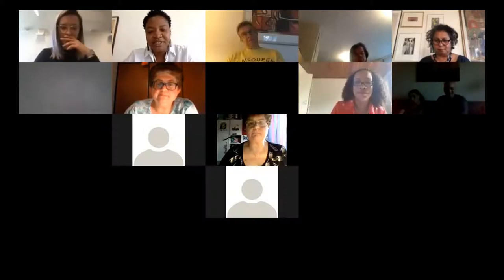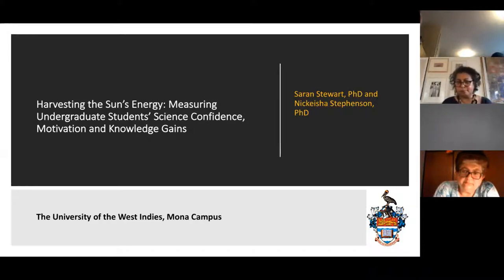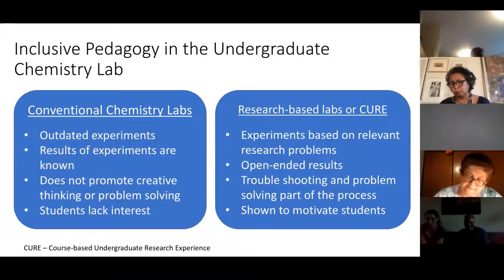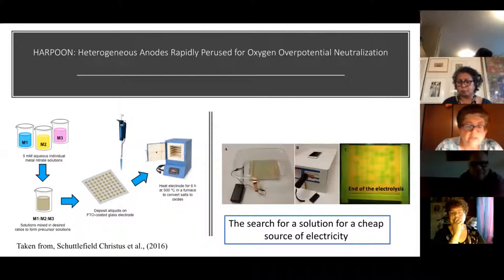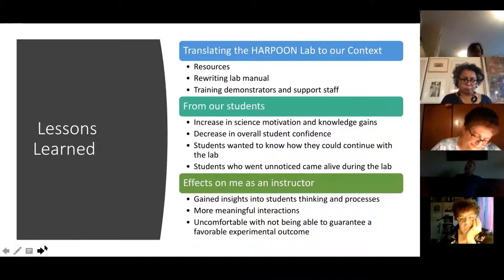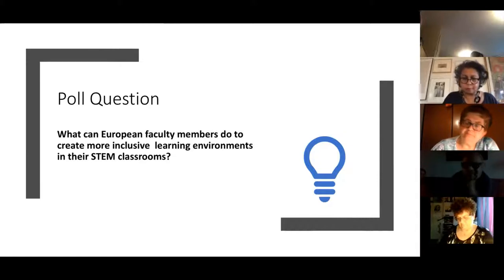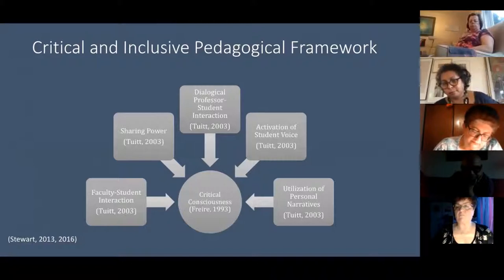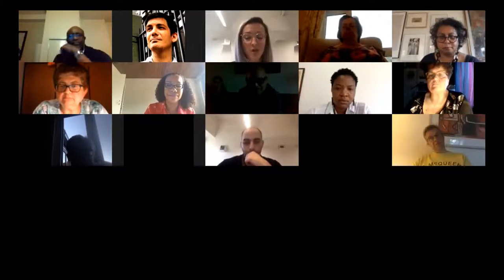ECHO's Webinar: Harvesting the sun's energy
Harvesting the Sun's Energy is a research project that is developed with the goal to drive the interest, increase knowledge, motivation and confidence of first-year chemistry students. The project focuses especially on the target groups of first-generation and female students and is developed by two professors (in chemistry and in inclusive pedagogy) at the University of the West-Indies in Jamaica. During the Webinar Dr. Saran Stewart & Dr. Nickeisha Stephenson talked in greater detail on the framework of inclusive pedagogy.